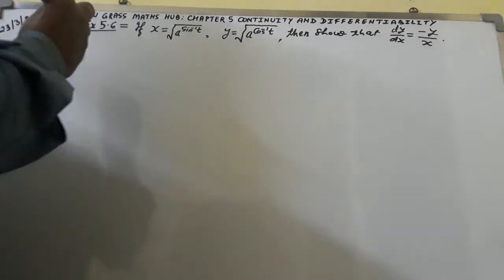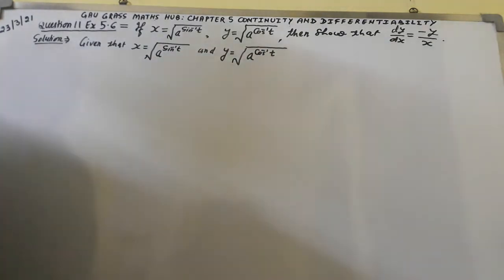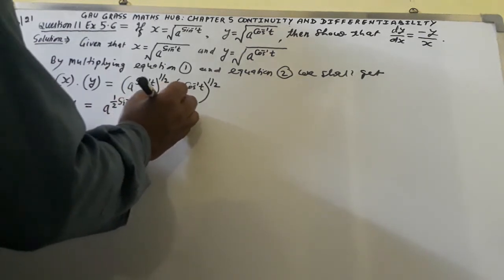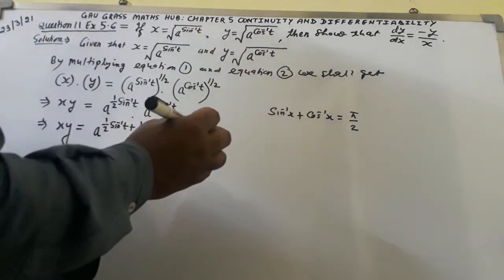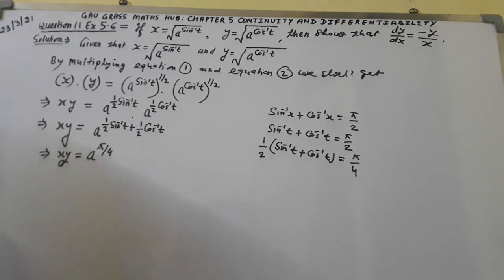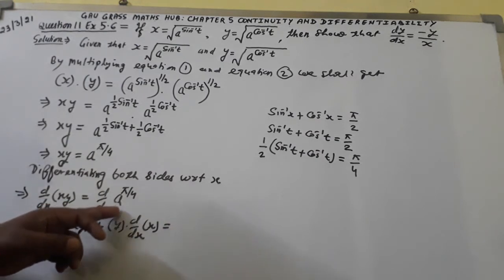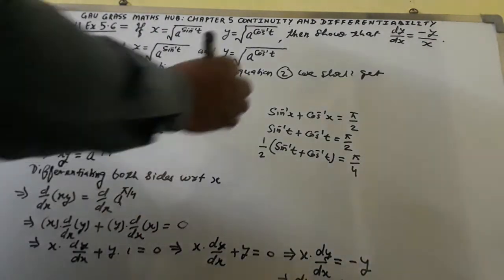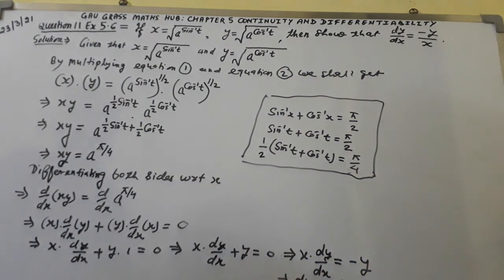Q 11 Ex 5.6 Chapter 5 Continuity and Differentiability NCERT 12th Mathematics ALTERNATE METHOD